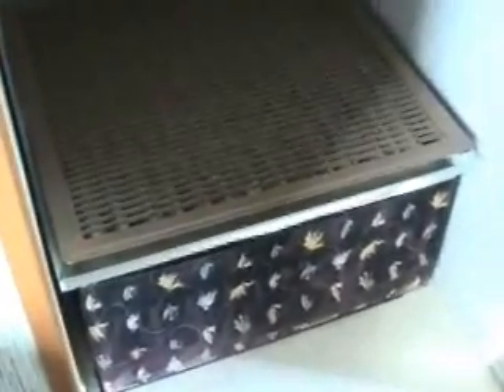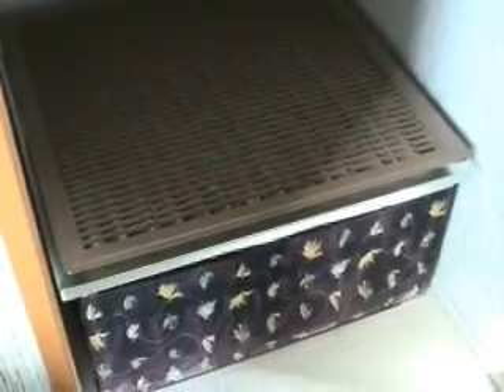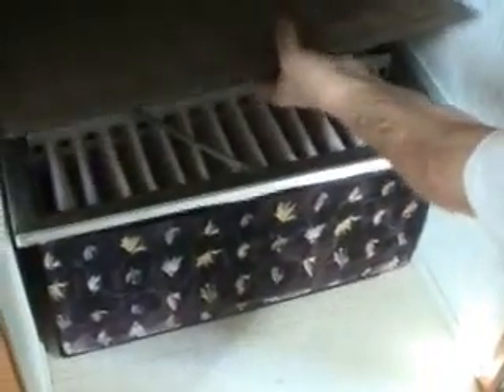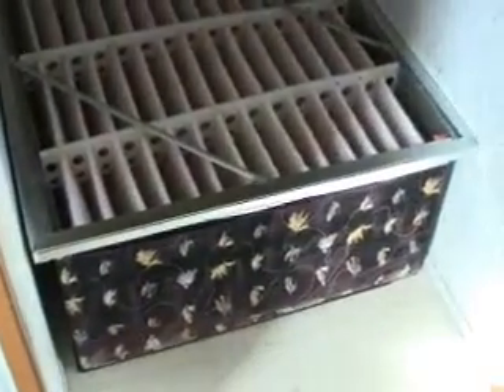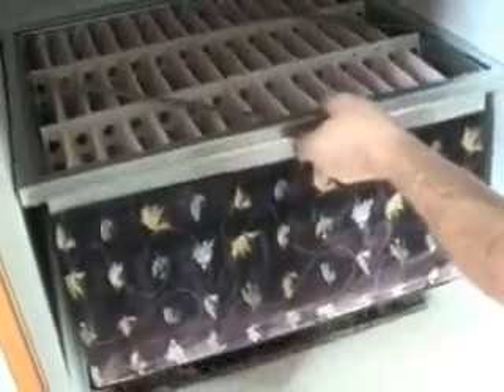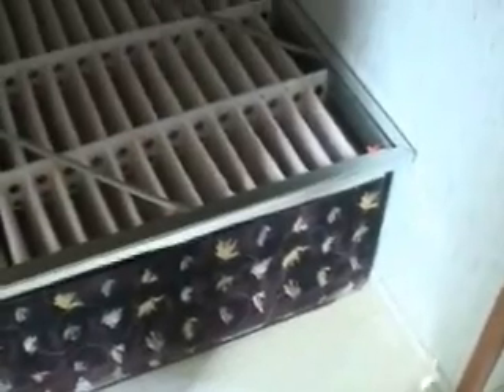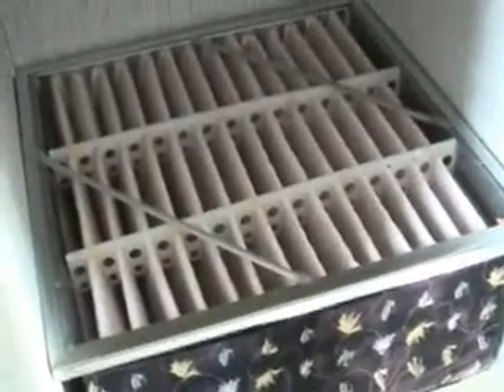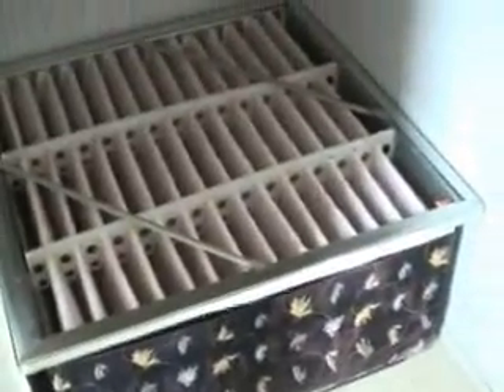HVAC Pimp This Air Conditioner (cont.)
This is an admendment to my first Pimp This Air Conditioner video.

DFm8fbhU6c8EhwFAXy2MjA5MDGnBbJBntg